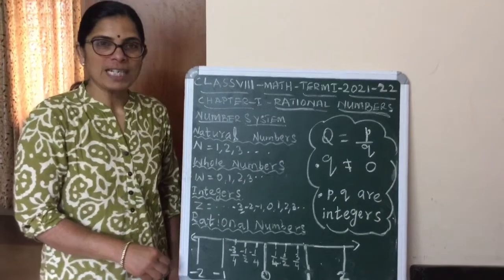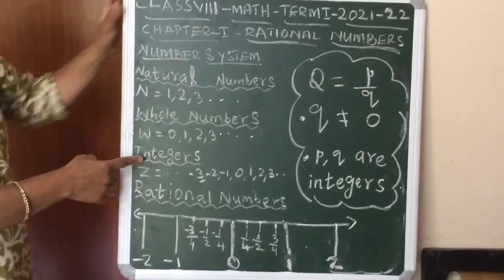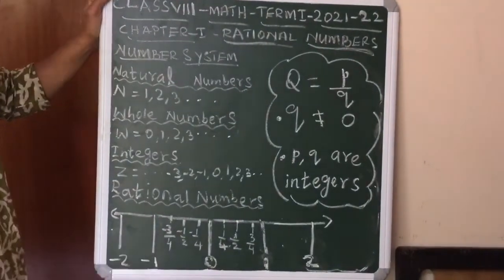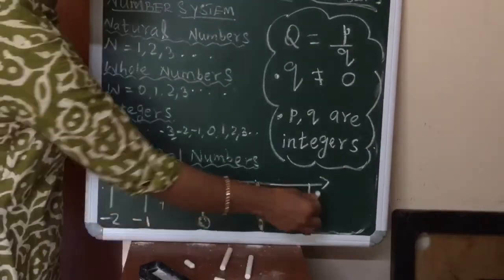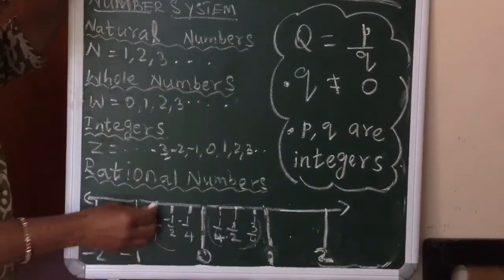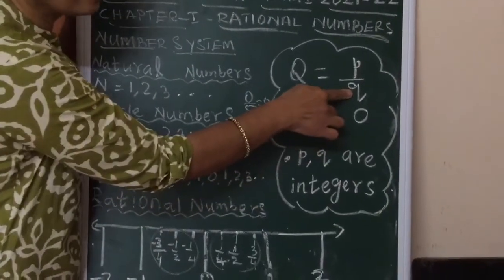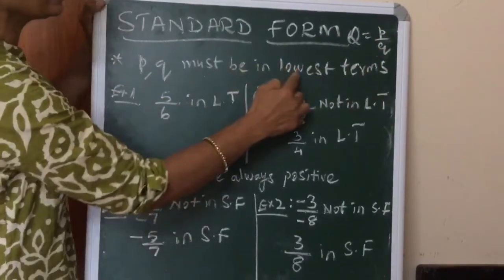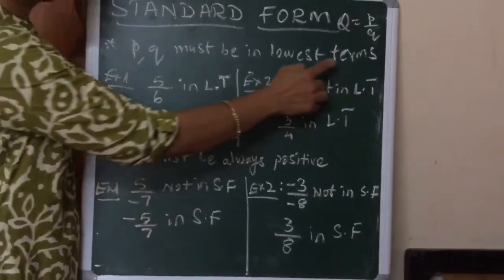CLASS 8 MATHS TERM-1 2021-22 CHAPTER 1 - RATIONAL NUMBERS INTRODUCTION